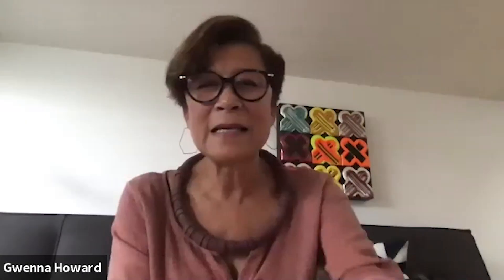Sac Open Studios 2020: Miss Brie Interviewed by Gwenna Howard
In this series, local Sacramento artists are interviewed by Verge, for 2020 Sac Open Studios Conversations with Artists Interview Series. These are recordings of live interviews.